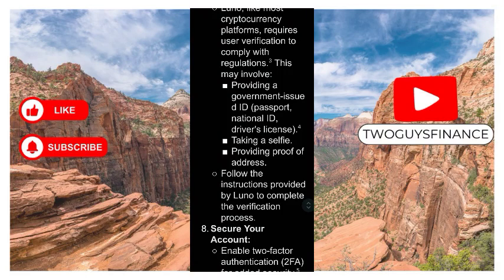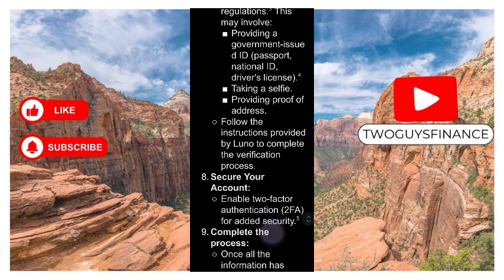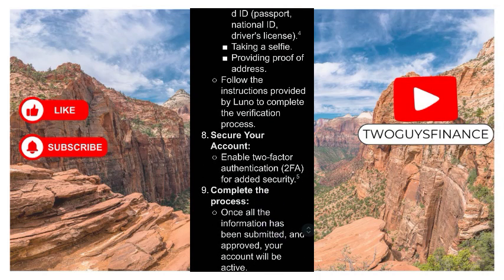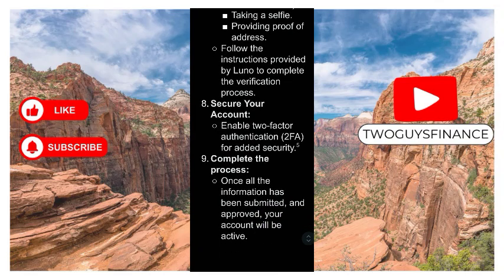HOW TO CREATE A LUNO ACCOUNT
In This Video, you will learn about HOW TO CREATE A LUNO ACCOUNT